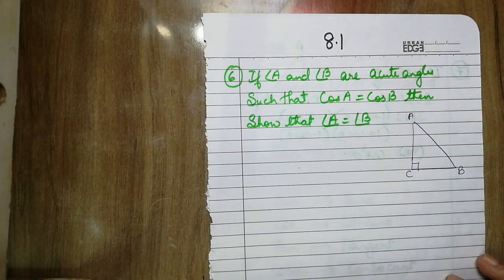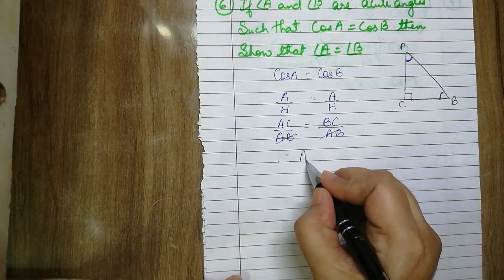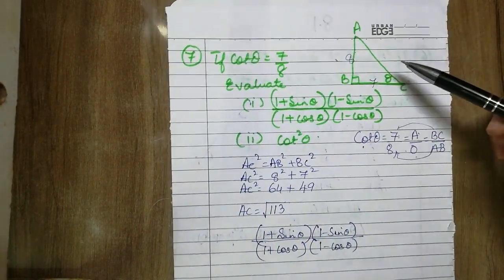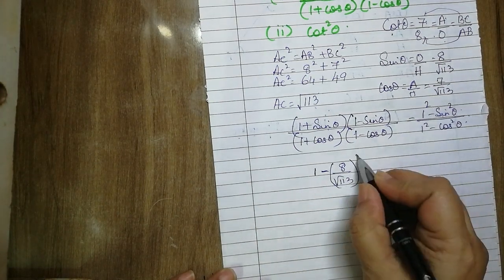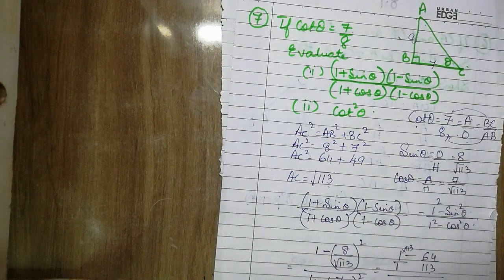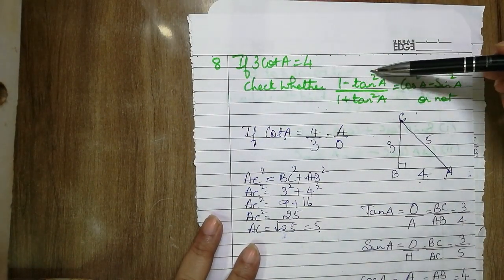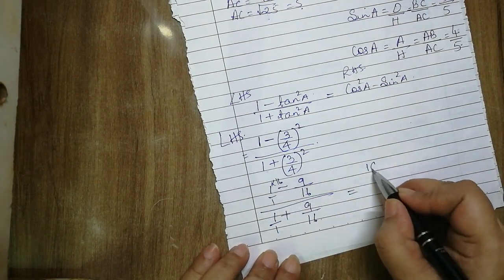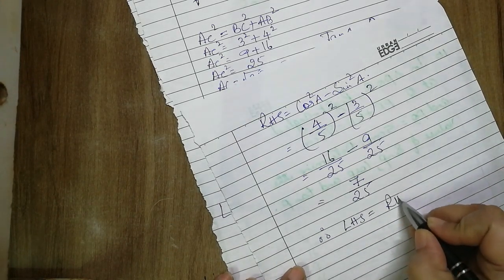Trigonometry - 2 ex 8.1 (6)(7)and(8)sums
Cbse 10th ncert